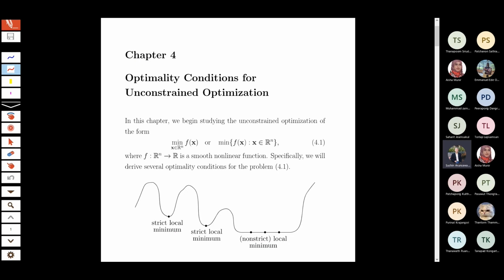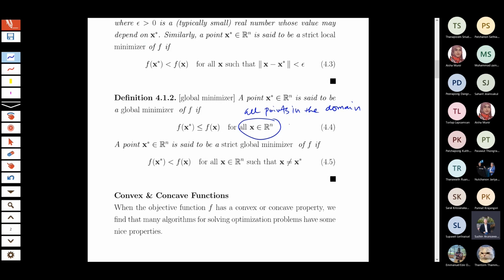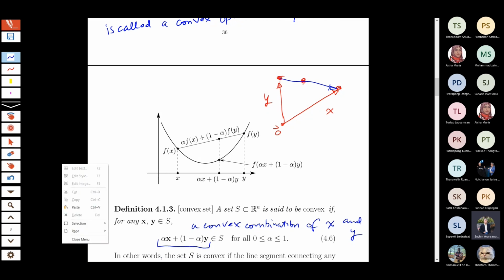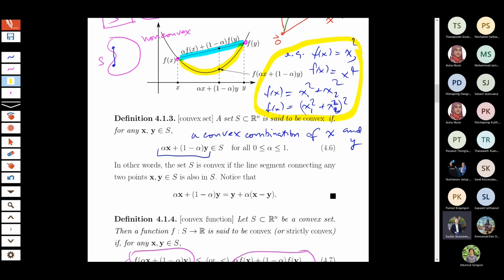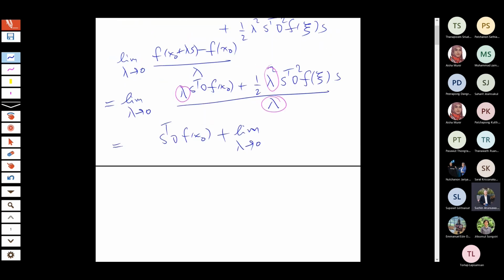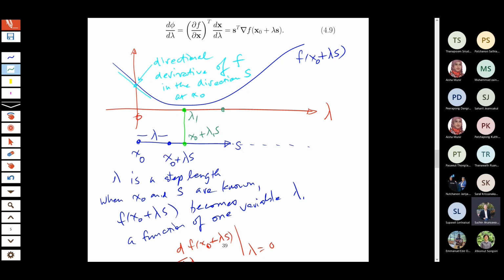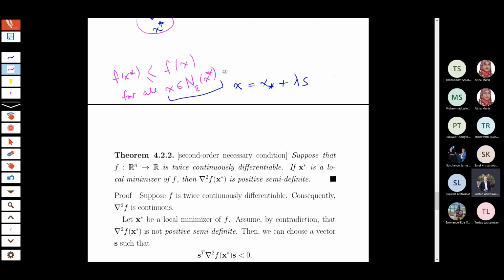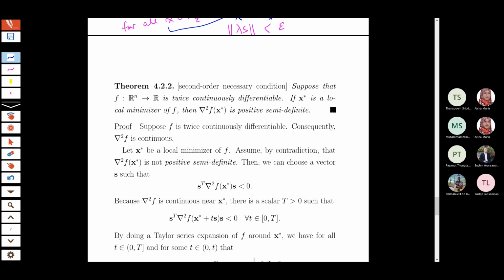First-order optimality conditions for unconstrained optimization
Optimality conditions for unconstrained optimization, definition of local and global minimizer, convex and concave functions, directional derivative, first-order optimality condition

00:00 Optimality conditions for unconstrained optimization
06:58 Definition of local and global minimizer
11:33 Convex and concave functions
32:40 Directional derivative
54:46 First-order optimality condition